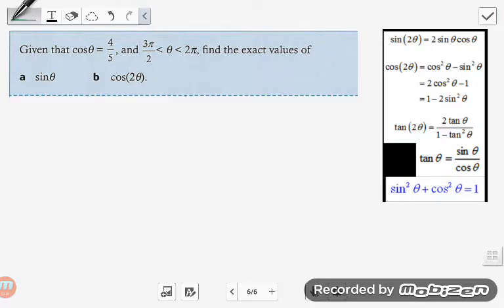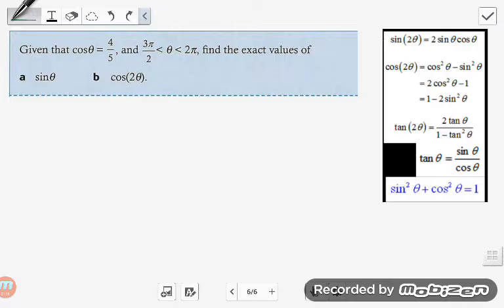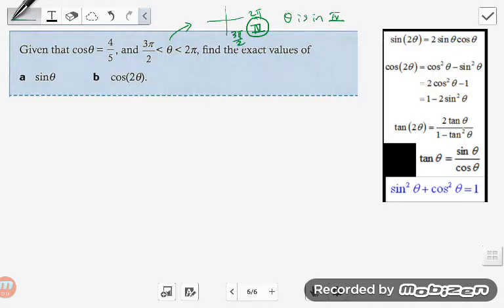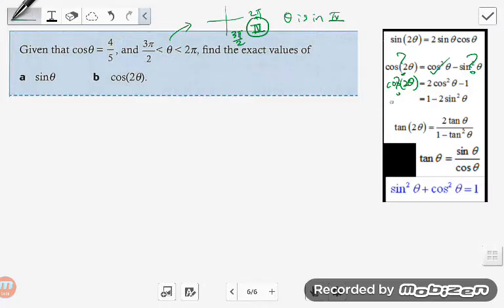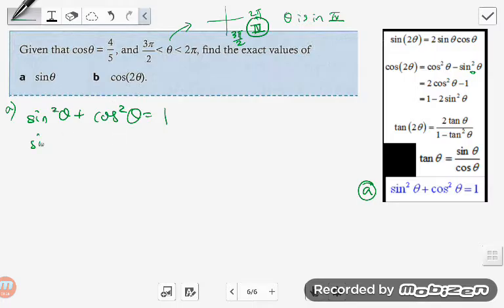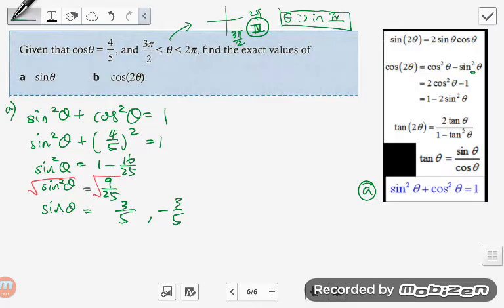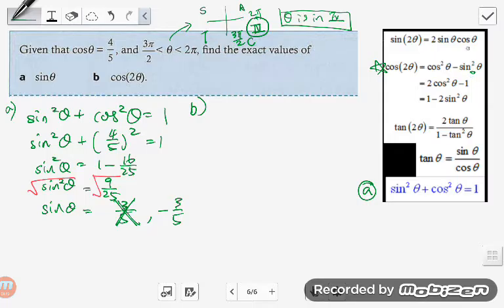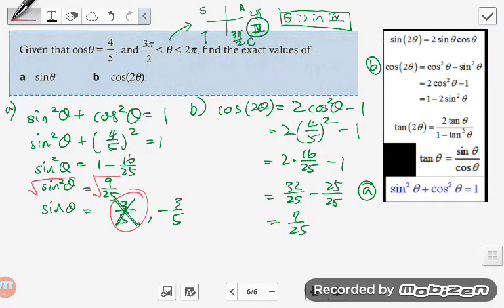13.2.3 Solving Trig Eqn with Identities 2